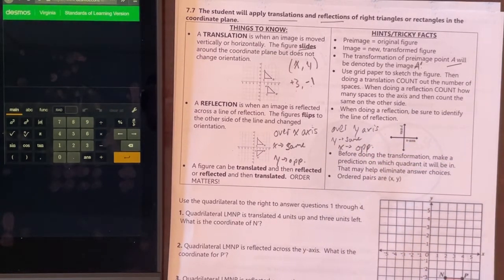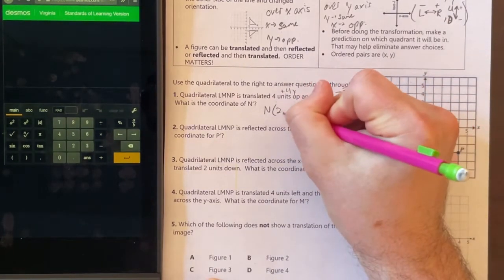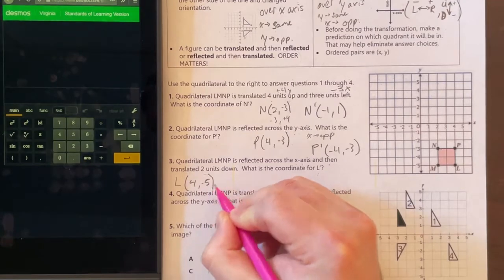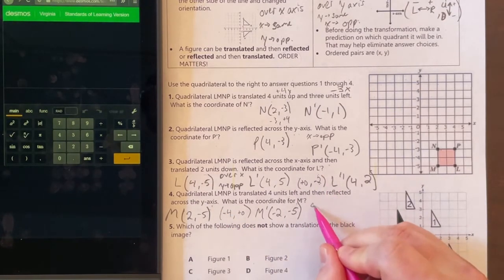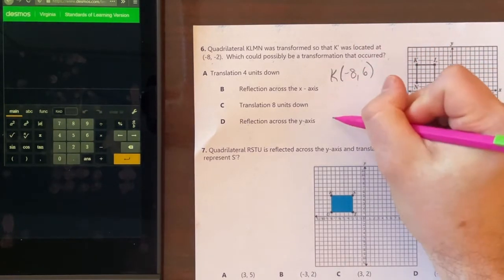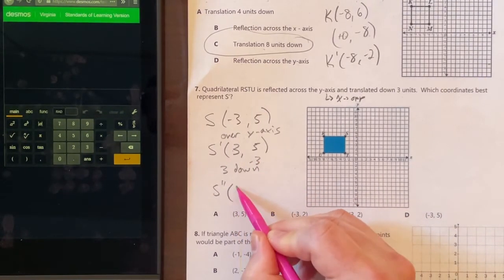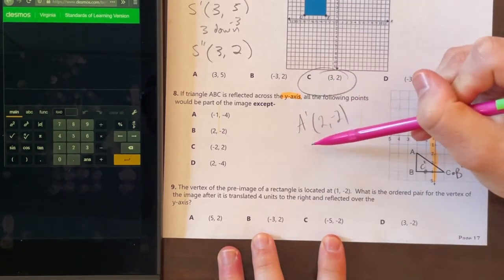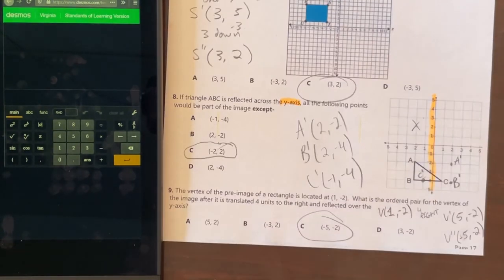Math SOL Review - 7.7